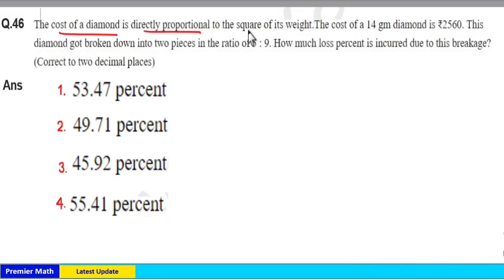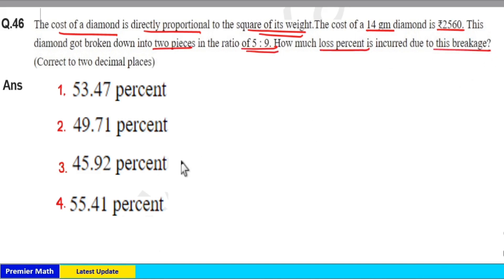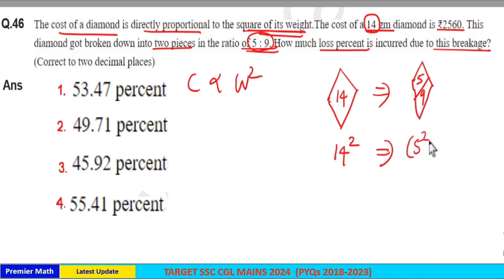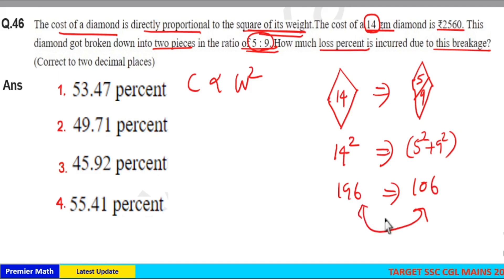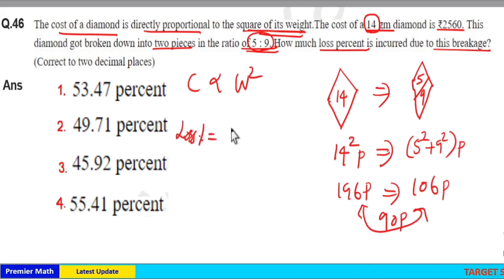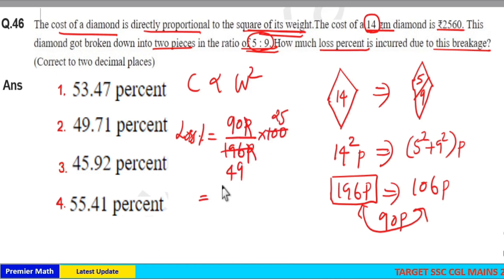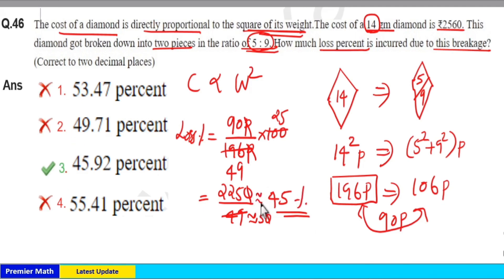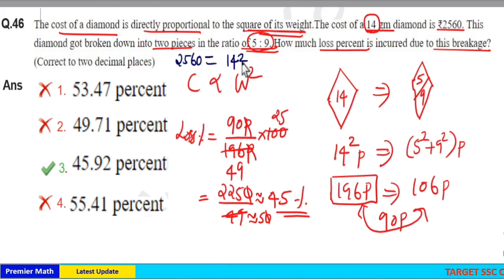The cost of a diamond is directly proportional to the square of its weight. The cost of a 14 gm diam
The cost of a diamond is directly proportional to the square of its weight. The cost of a 14 gm diamond is Rs. 2560. This diamond got broken down into two pieces in the ratio of 5  9. How much loss percent is incurred due to this breakage (Correct to two decimal places)